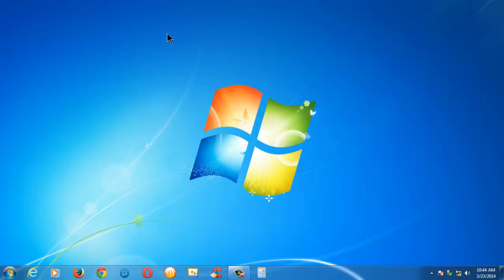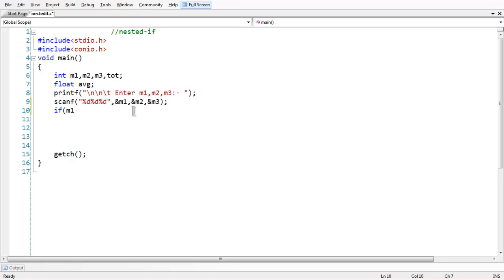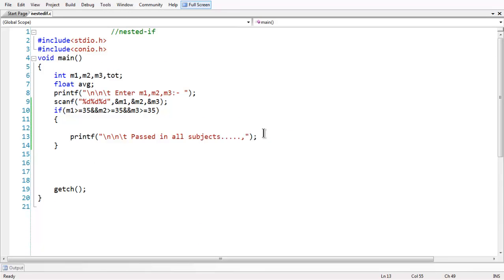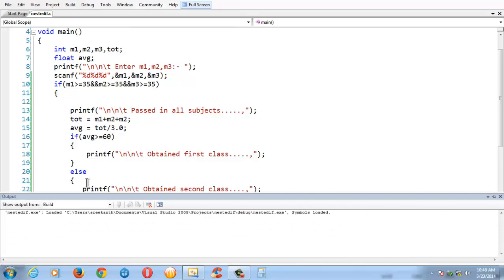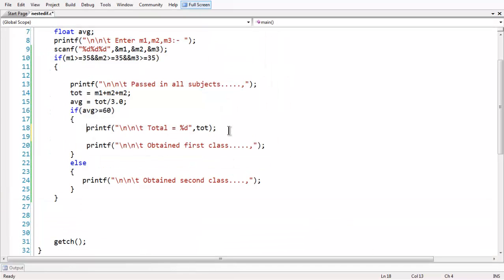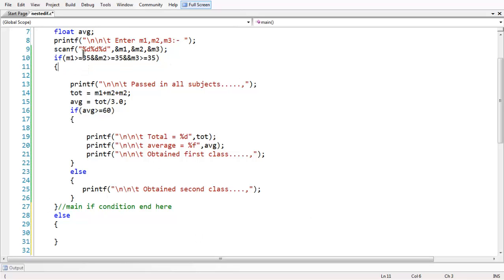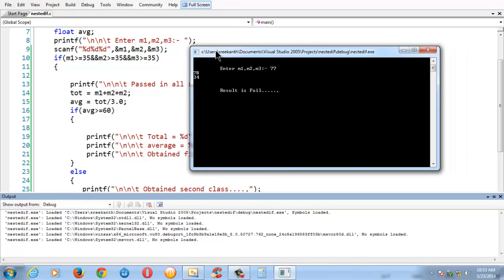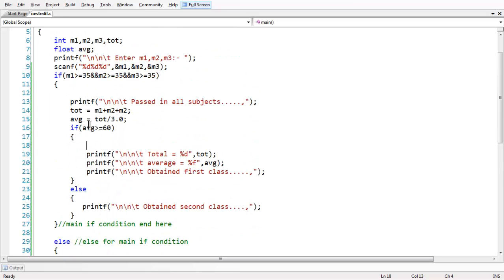23.IF CONDITION IN C PART- 3 (NESTED IF)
screencast discusses about the the nested if structure in c